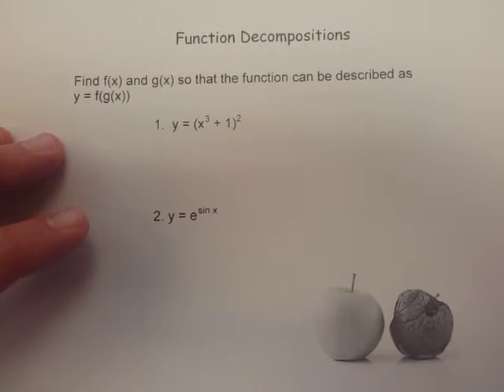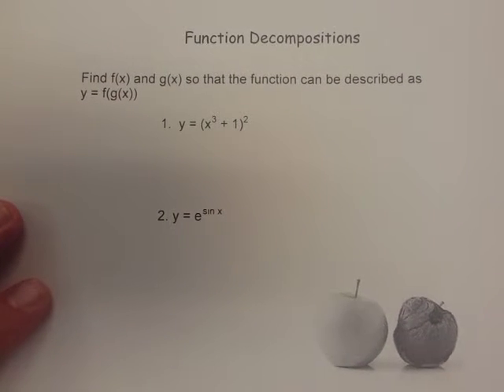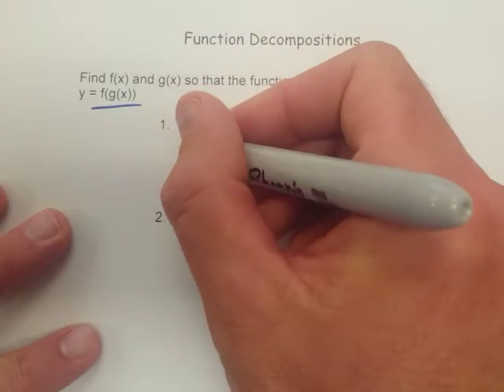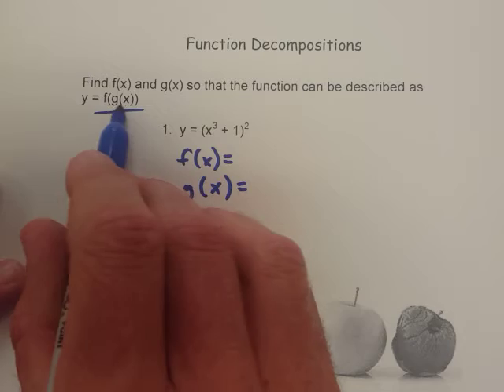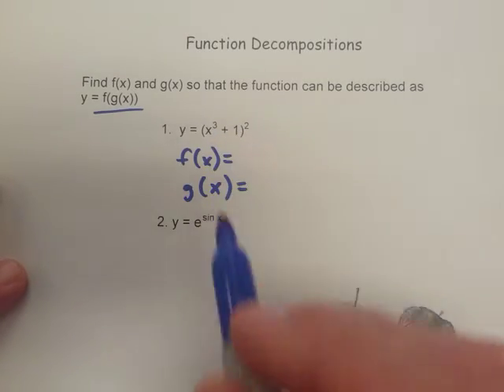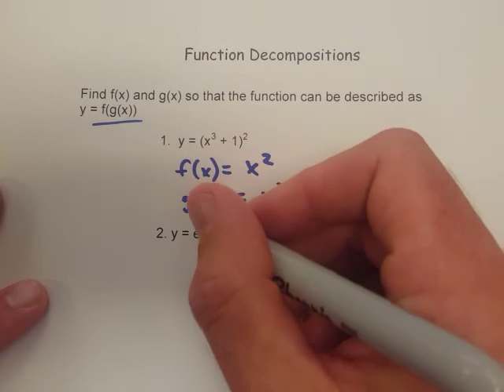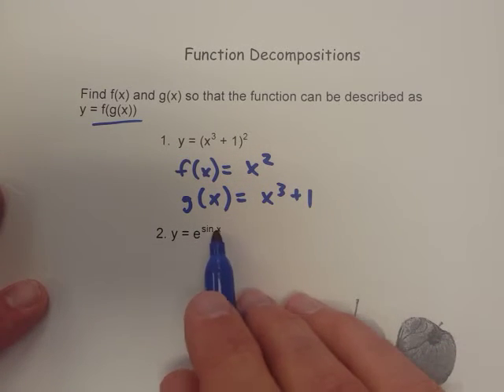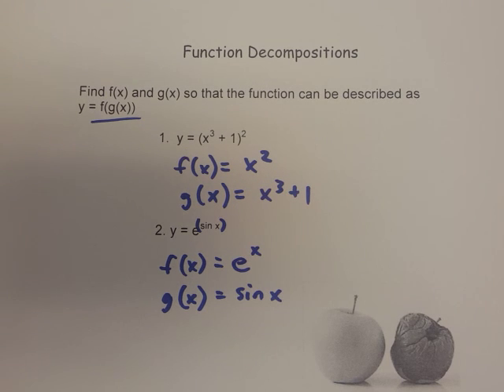1.4D2 Function Decompositions